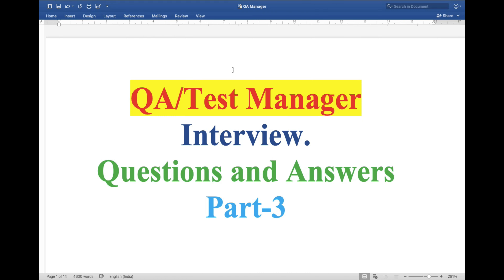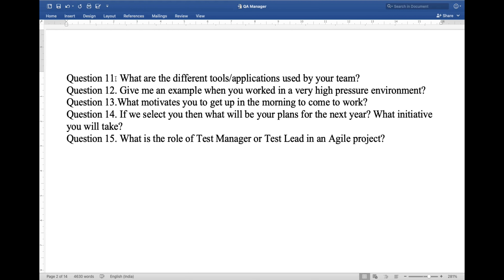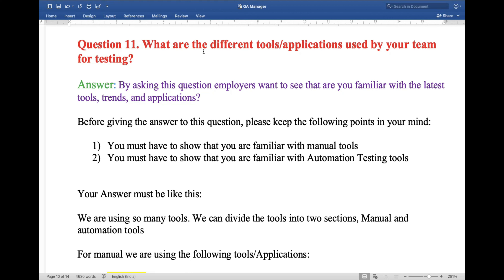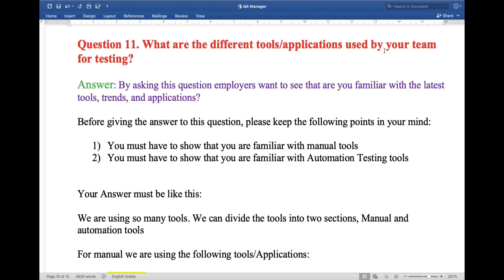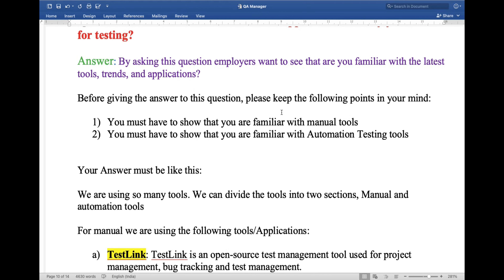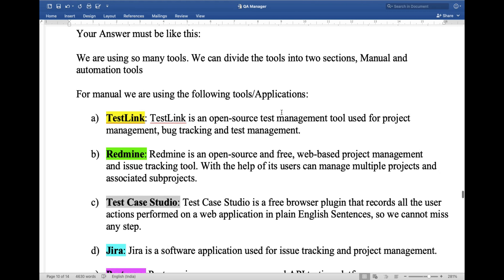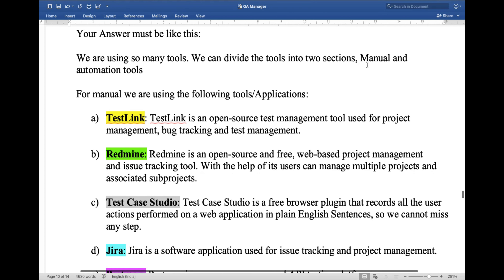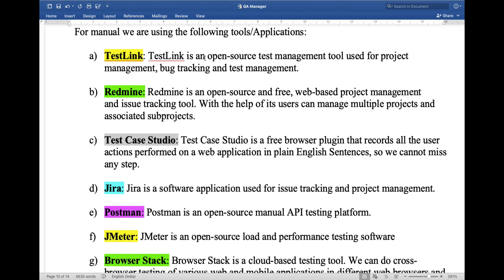Test Manager Interview Questions and Answers Part 3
Rest API Interview Book:
Hard Copy